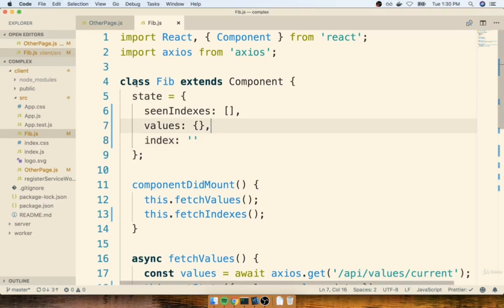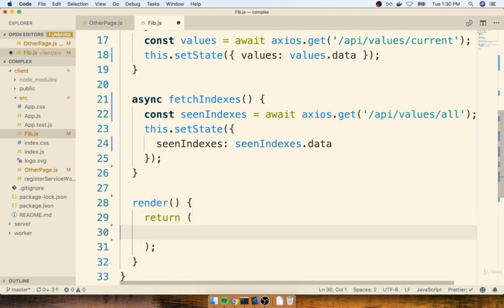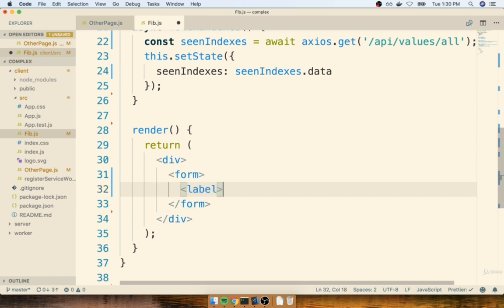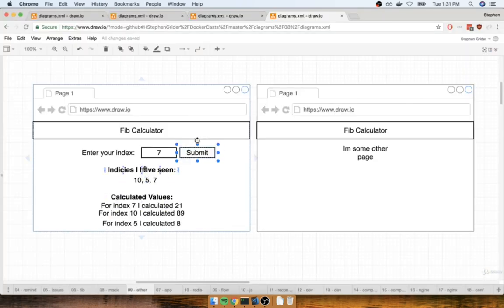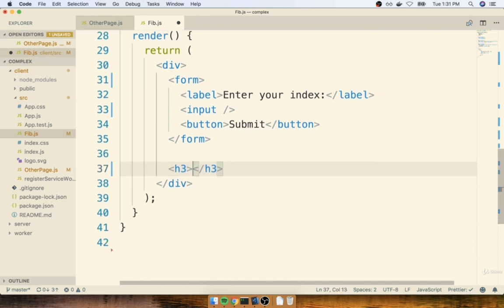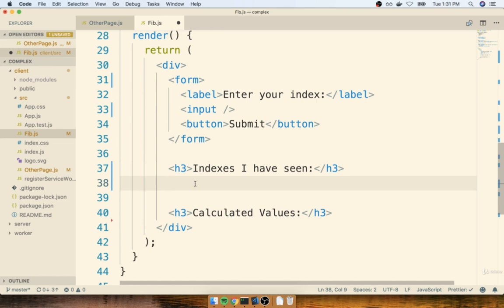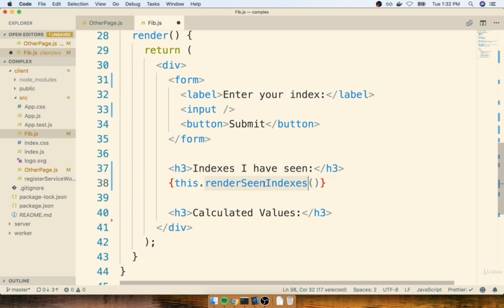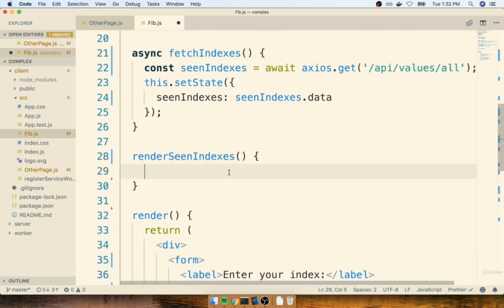105 Rendering Logic in the App